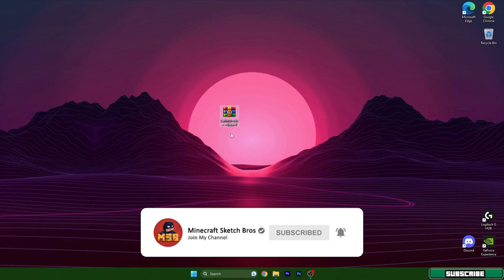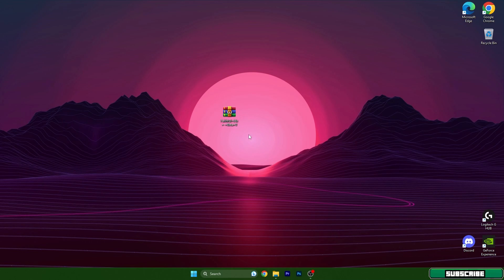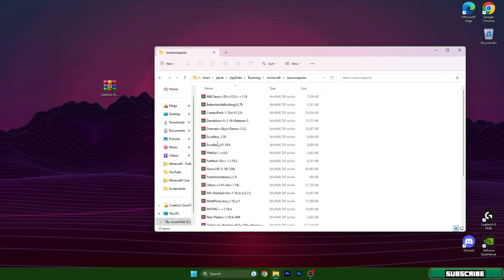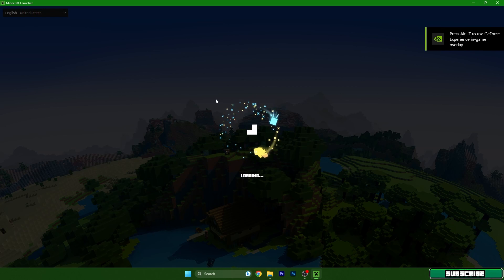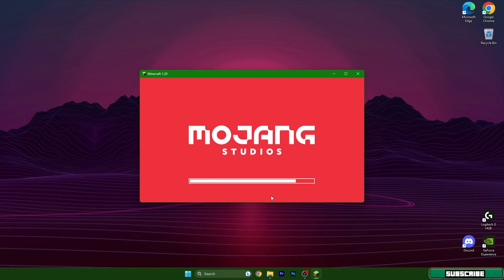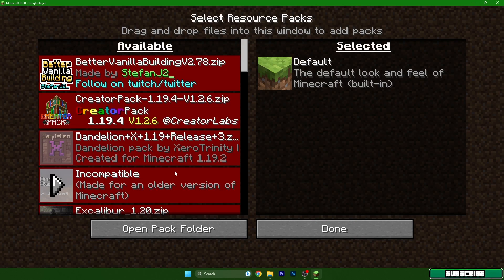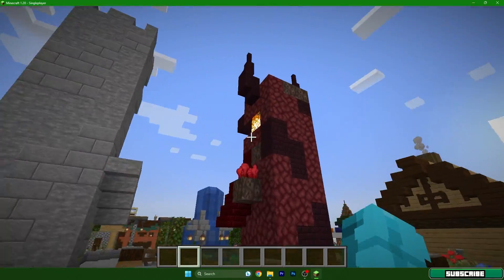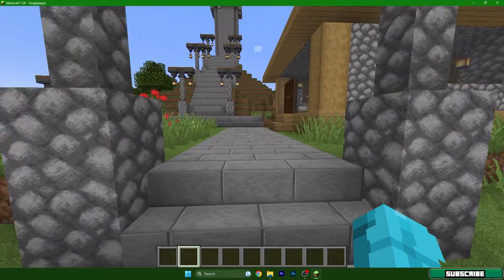Faithful 64x64 Texture Pack 1.20.6 Download & Install Tutorial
Ready to give your Minecraft world a fresh new look? Join us in this easy-to-follow video tutorial as we guide you through the process of downloading and installing the Faithful 64x64 texture pack for Minecraft 1.20.6. Experience enhanced visuals and stunning details with this popular texture pack that maintains the classic Minecraft aesthetic.

From locating the official download source to seamlessly integrating the texture pack into your game, we've got you covered every step of the way. Elevate your Minecraft experience to a whole new level of visual fidelity. Watch now and bring a touch of beauty to your virtual world with the Faithful 64x64 texture pack!

🔴 DOWNLOADS 🔴